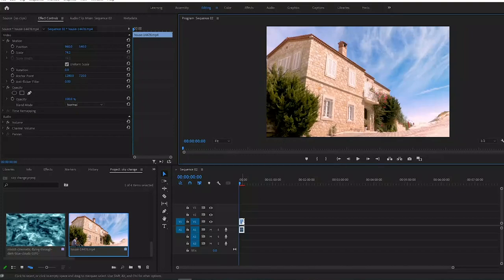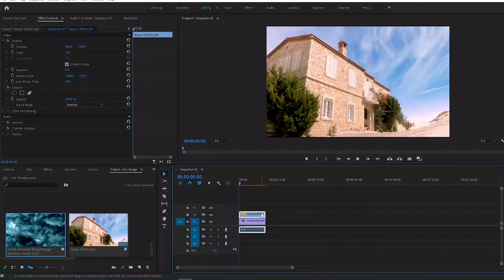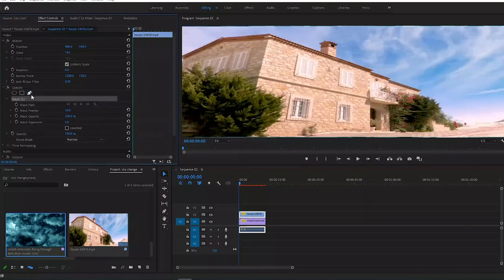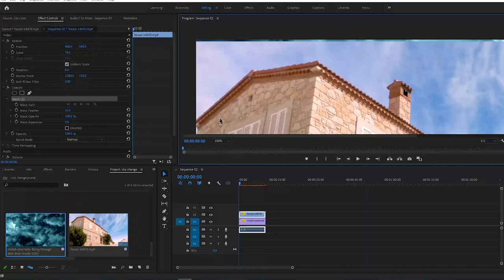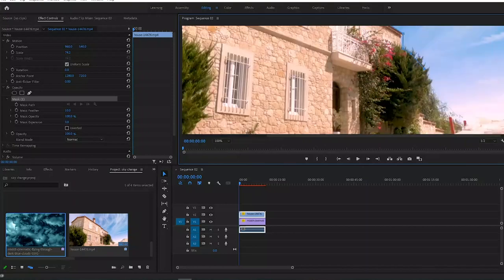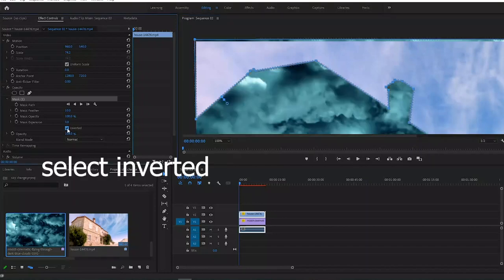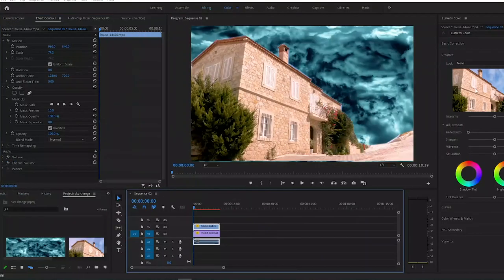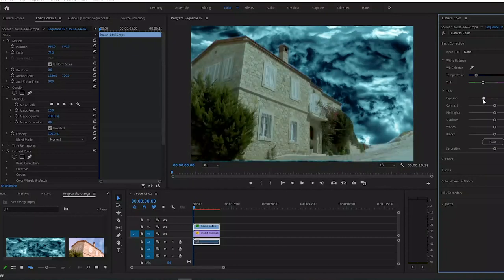Sky Replacement Made Easy [Step-by-Step]:Premiere Pro Tutorial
In this Premiere Pro tutorial, I'll show you how to seamlessly replace a sky in your video footage. Whether you're a beginner or an experienced video editor, this step-by-step guide will walk you through the process, allowing you to achieve stunning sky replacements in your own projects.

Sky replacement can transform the overall look and feel of your videos, adding drama, vibrancy, or even a touch of fantasy. With Adobe Premiere Pro's powerful tools and techniques, you'll learn how to replace a dull, cloudy sky with a captivating sunset, a clear blue sky, or any other breathtaking backdrop of your choice.

In this tutorial, we'll cover everything you need to know, from selecting the right footage and preparing it for sky replacement, to using advanced masking techniques, applying color grading, and ensuring a seamless integration of the new sky into your video. You'll also learn time-saving tips and tricks to optimize your workflow and enhance the visual impact of your edits.

Not only will you gain valuable skills in Premiere Pro, but this video is also SEO optimized to help you find it easily and enjoy a wider reach. So, join me as we dive into the world of sky replacement in Premiere Pro. Let's get started!"